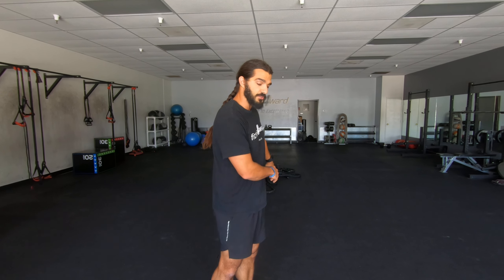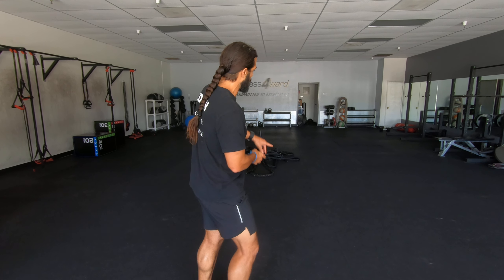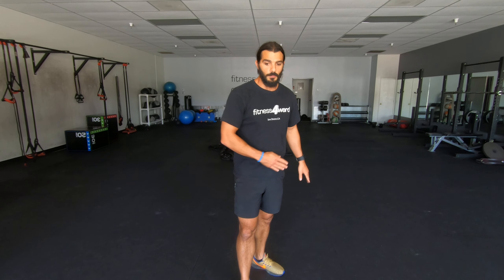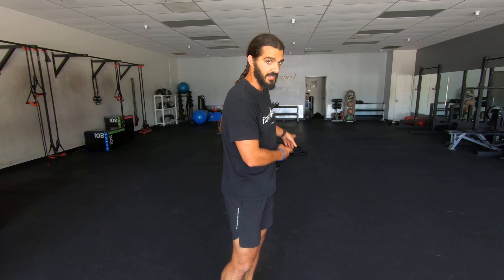Drill distance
When practicing the drill give each drill enough time to focus of the mechanics when focus on the speed.